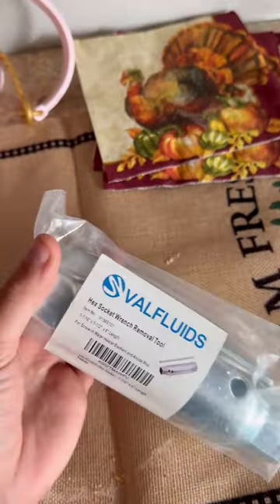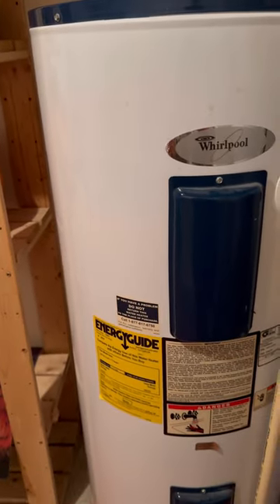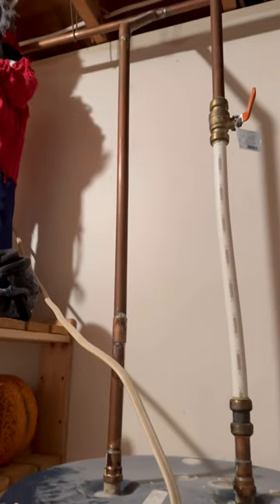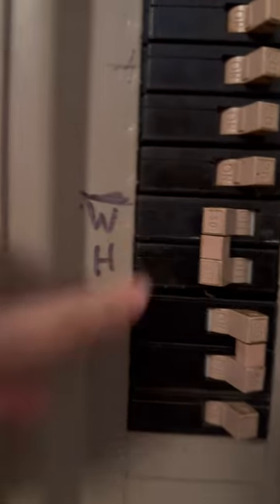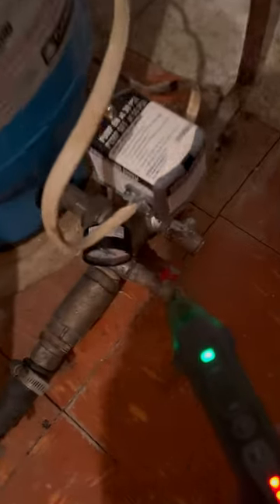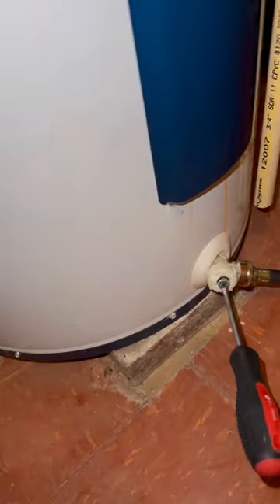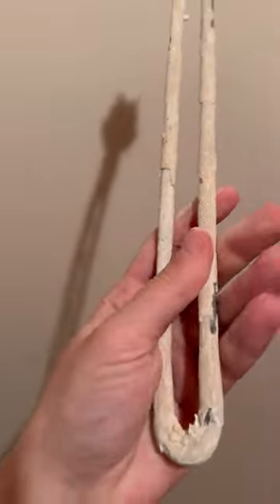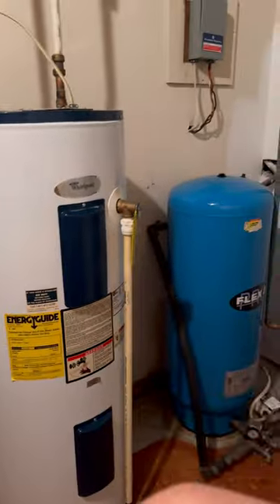Farmhouse Fix-Up- Replacement of the water heater elements.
Come with us to replace both elements on a whirlpool electric water heater.